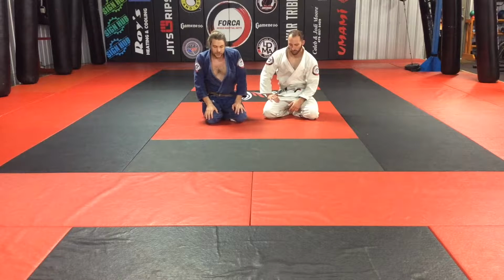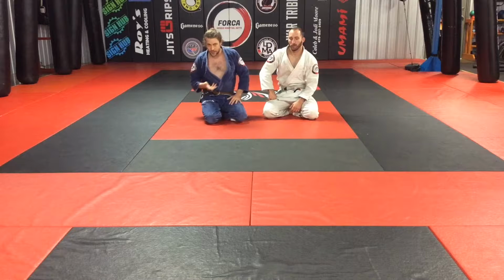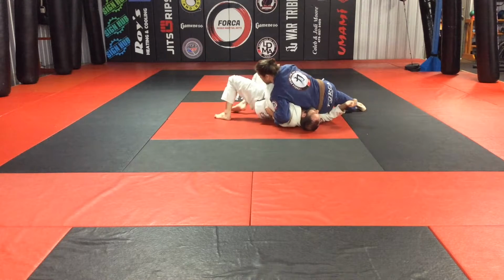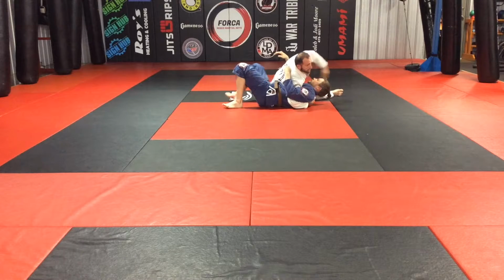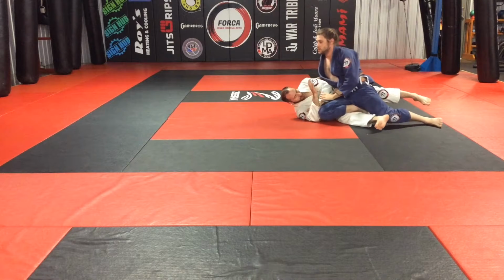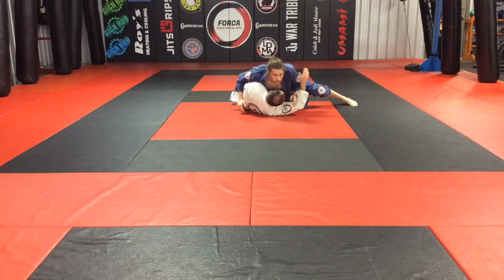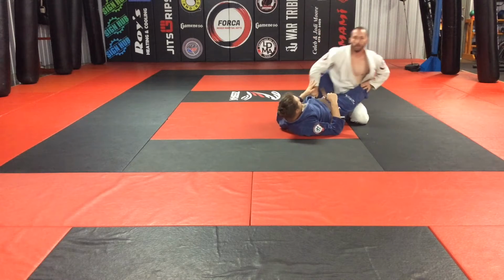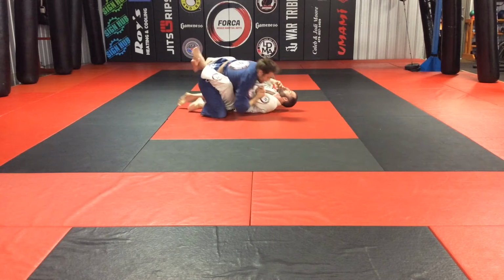Flow Drill #2 (with voiceover)